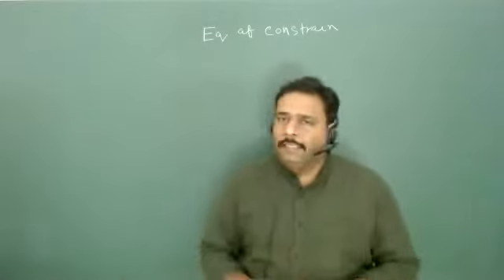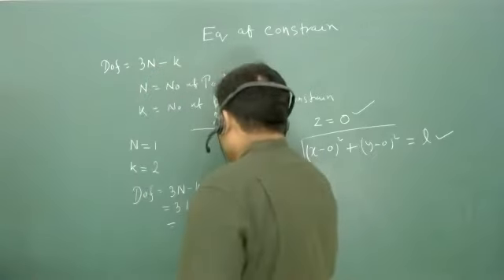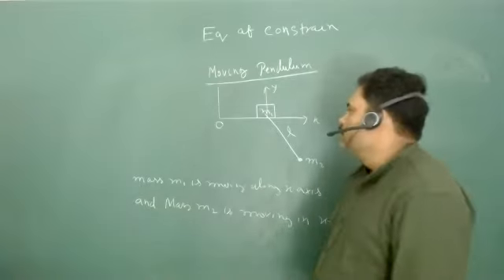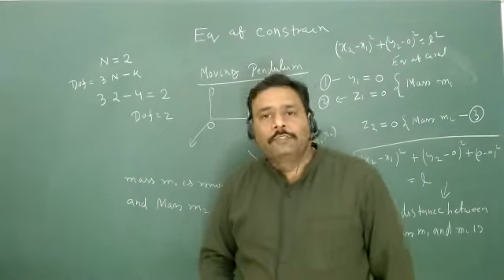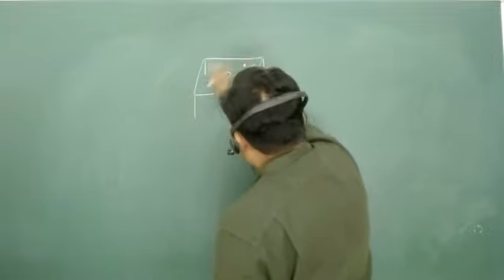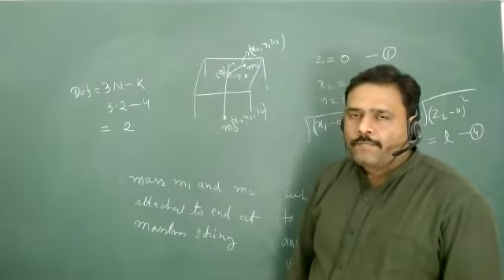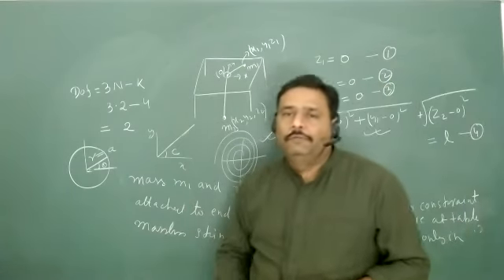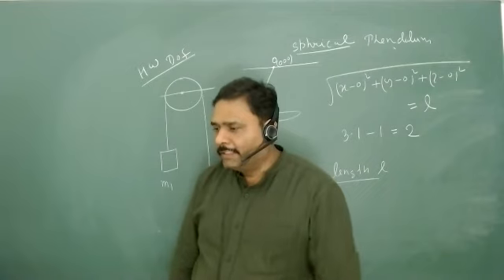Lecture 2: Classical Mechanics- Lagrangian formulation (Equation of constrain and degree of freedom)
Equation of constrain, Degree of freedom, simple pendulum , spherical pendulum , Moving pendulum. This video is helpful for aspirants pursuing Graduation and post-graduation in physics /physical science. CSIR-NET, GATE, IIT-JAM, JEST, TIFR, JNU,DU.